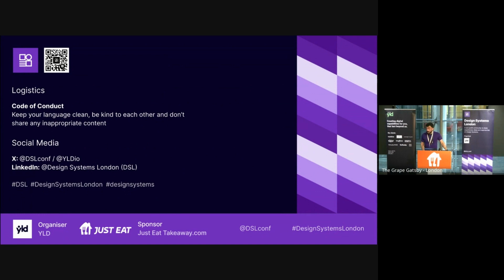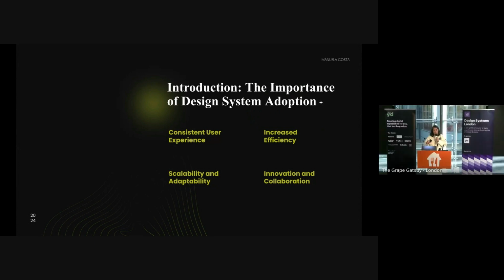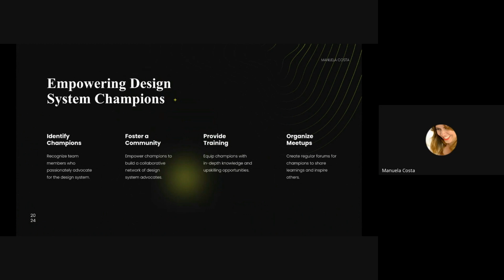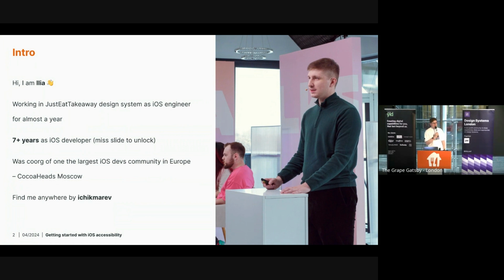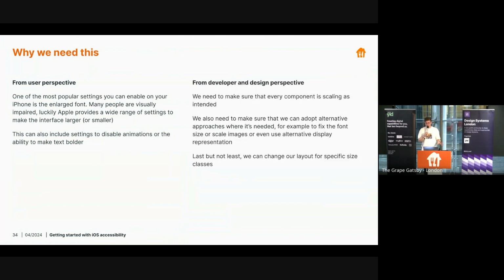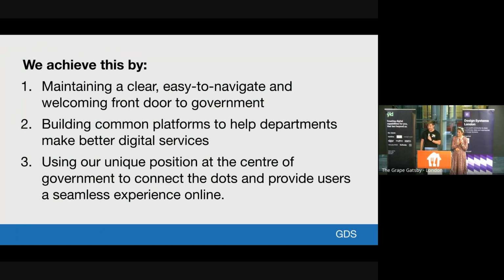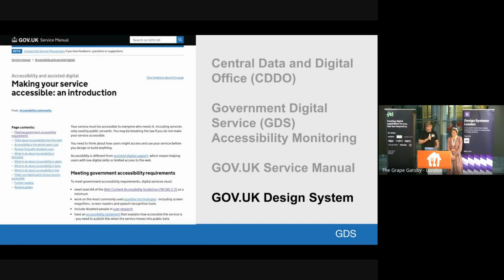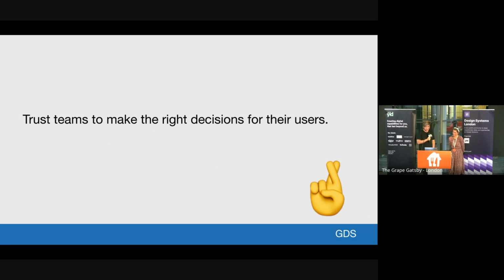Design Systems London #9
00:00 Intros
11:41 First talk
“Fostering Adoption” with Manuela Costa (Design System Consultant, Esri)
34:14 Second talk
“Getting started with iOS accessibility” with Ilia Chikmarev (Senior IOS Software Engineer, Just Eat Takeaway.com)
55:26 Third talk
“Introducing WCAG 2.2 guidance to the GOV.UK Design System” with Calvin Lau and Charlotte Downs (Senior Content Designer and Senior Interaction Designer at Government Digital Service)
01:19:28 Q&A session
01:50:40 Wrap up

Follow DSL on x : @DSLConf
and Linkedin  / design-systems-london

Use our hastags

Join the conversation:
x @YLDio